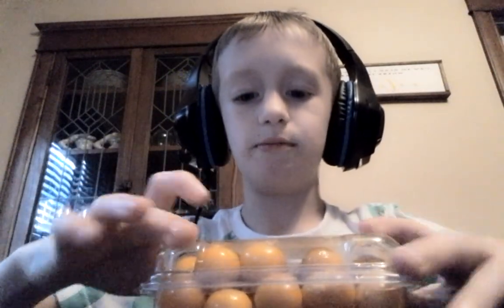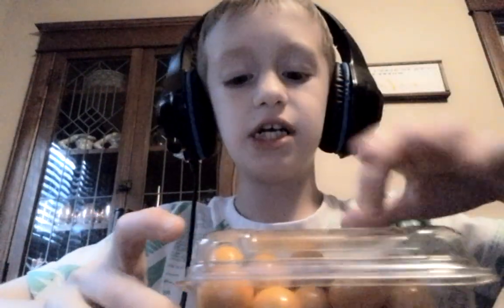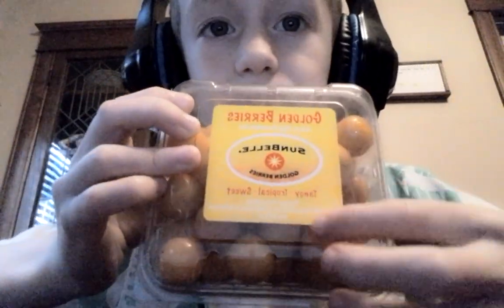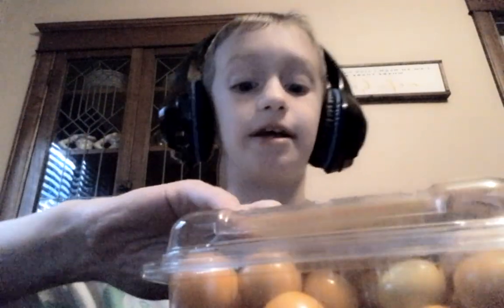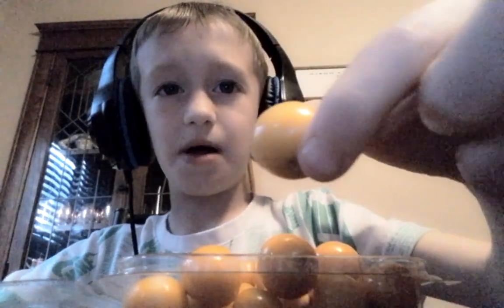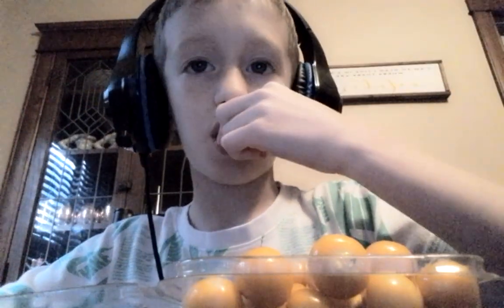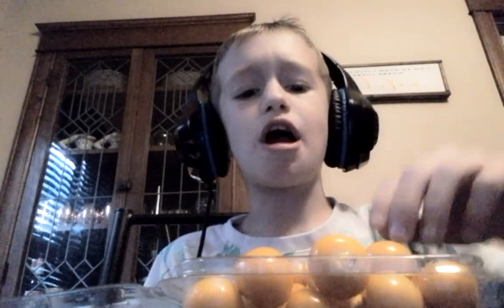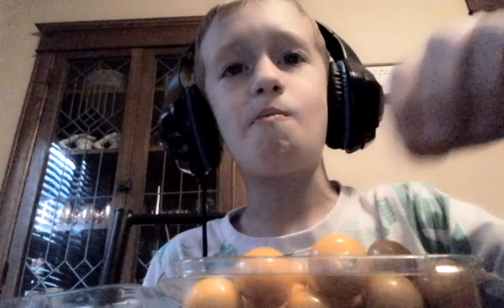Trying Golden berries for the first time